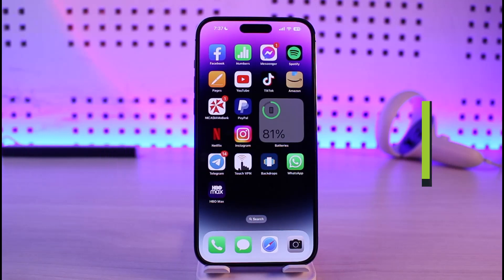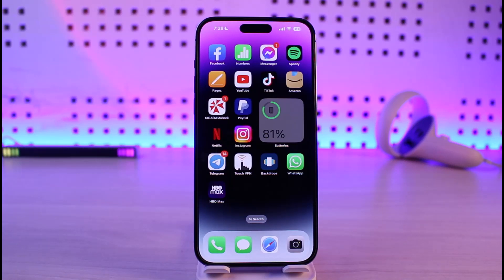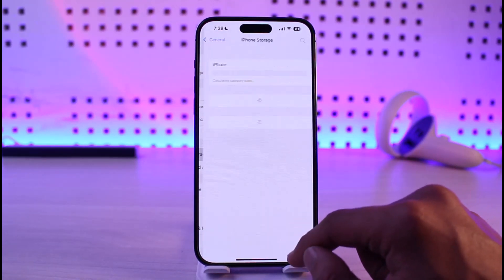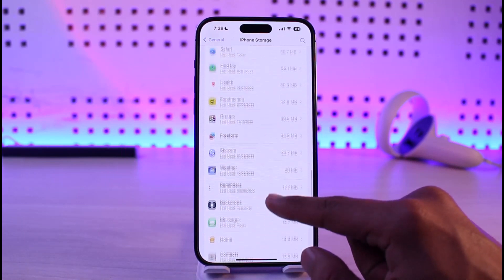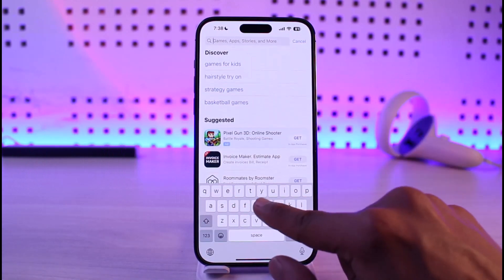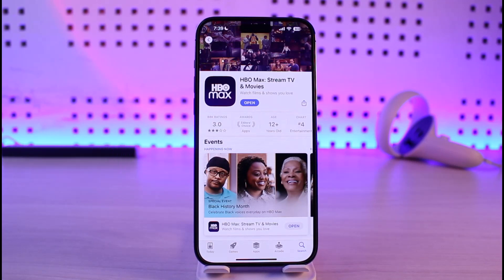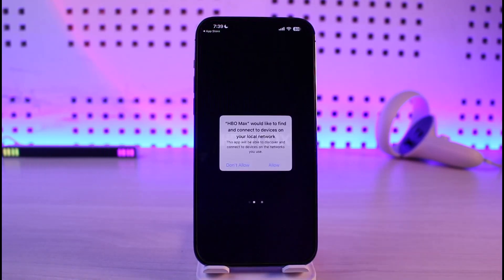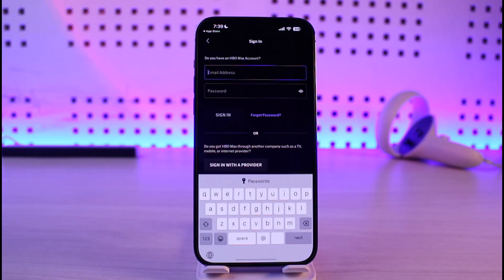HBO Max - Fix Login Error on iPhone !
In this video, I will show you how to fix the HBO Max login error on your iPhone.

~ Chapters:
0:00 Introduction
0:15 App Issue
1:00 Account Issue
1:11 Check Credentials
1:25 Conclusion